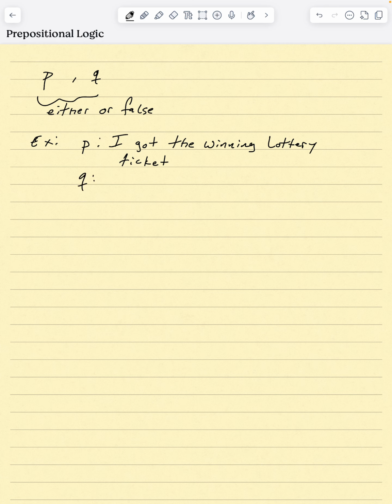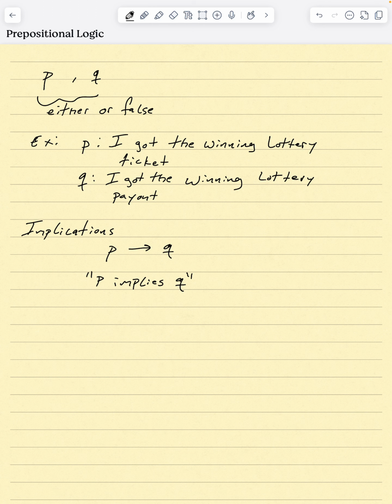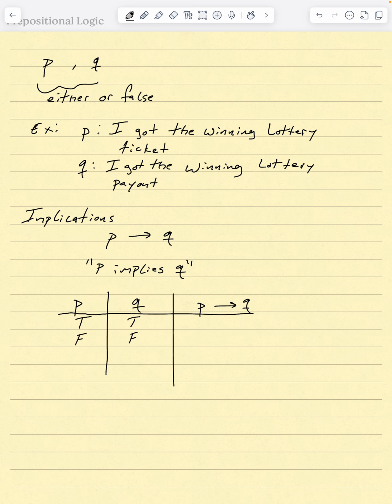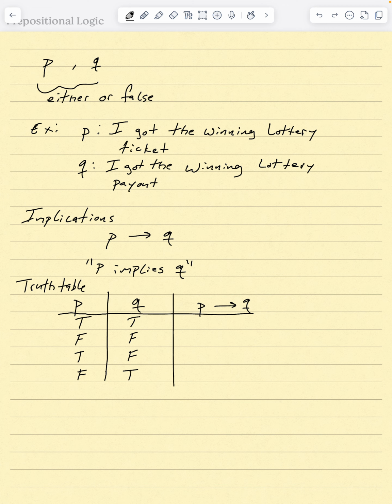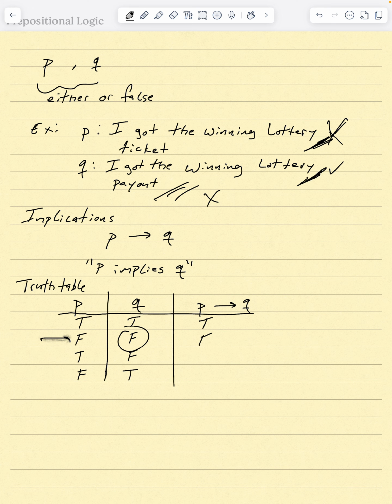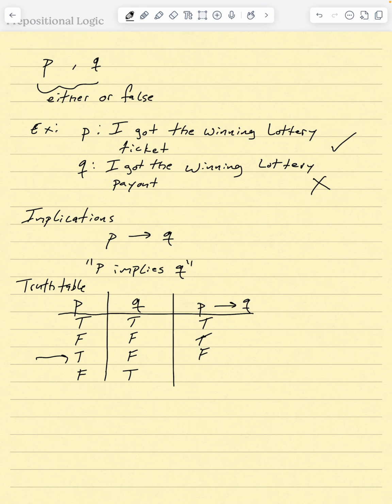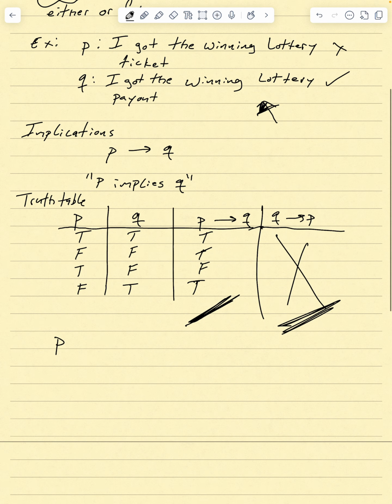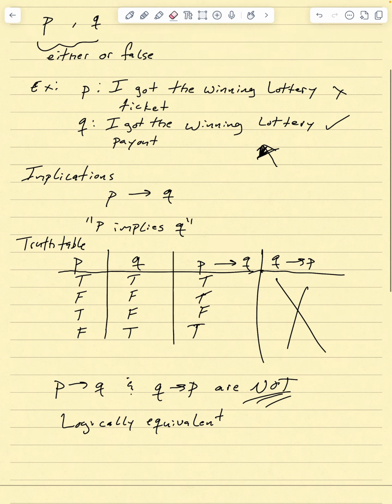Prepositional Logic 1: Implications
A simple introduction to the basics of prepositional logic with implications.